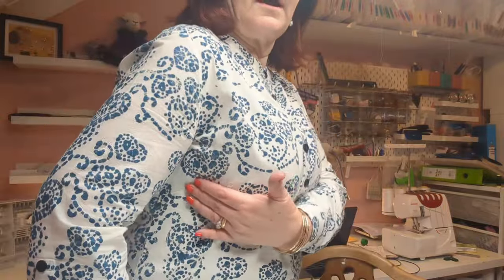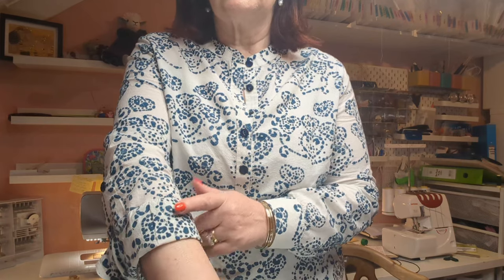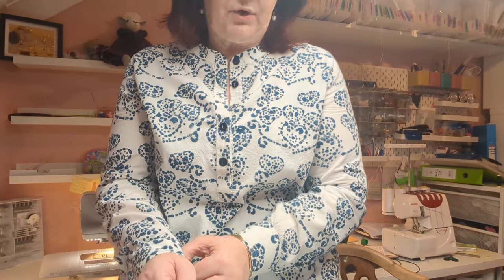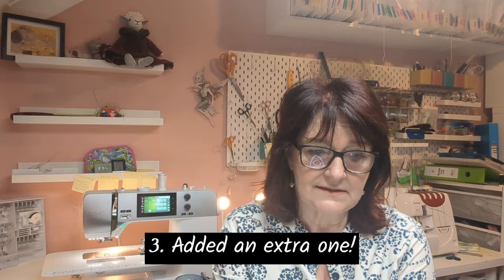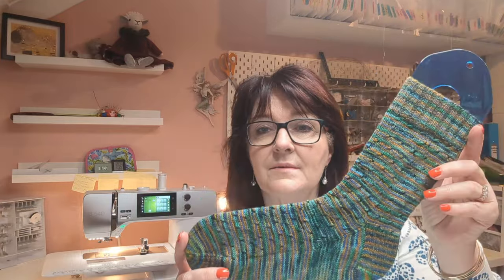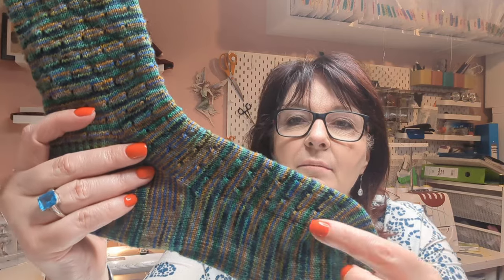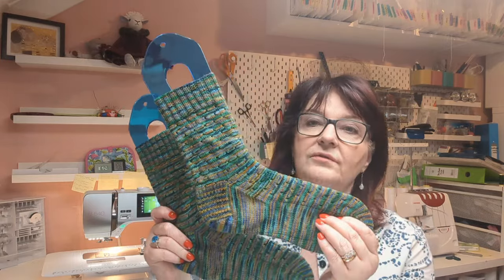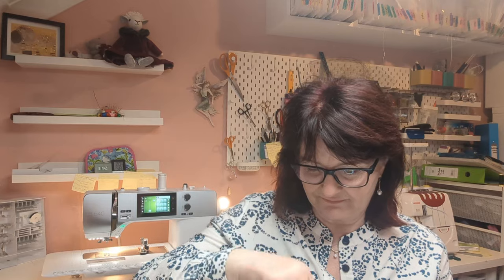Let's Open My Sweatshirt Fabric Parcel | fridaysews Vlog #13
In this week's fridaysews vlog, I'm so excited to be opening my sweatshirt fabric haul from Myfabrics.co.uk with you. My parcel arrived a little earlier than expected, so you know what I'll be working on over Christmas! I've bought a couple of different pieces so I can made a few garments. How excited am I!

I had ordered an vibrant orange sweatshirt fabric together with a floral vine sweatshirt and a pink blush sprinkle brush-backed sweatshirt fabric.  I'm really happy with the quality of them.  I knew I would be because I've previously ordered a swatch of their sweatshirt fabric and it was just what I wanted.

Fabric Weight and Composition.  I love learning about composition of fabrics!
Orange brush-back sweatshirt - Weight 285gsm, 65% Cotton, 35% Polyester (firmer sweatshirt)
Watercolour Floral Vines - Weight 240gsm, 95% Cotton, 5% Polyester (slighter less firmer than the Orange)
Pink Sprinkles - Weight 240gsm, 90% Cotton, 5% Polyester, 5% Spandex (very sptretchy, but the same feel as the Floral Vines one.

I love the shirt I'm wearing. I've made McCall's M7360 three times now and its fit is near perfect.  This is such a nice pattern.  I love the mandarin collar effect.  I will definitely be making more of these in 2024.

00:00 Intro
00:10 The Make What I'm Wearing
02:26 Sewing Plans
03:23 Confirmation Email Details
05:00 Opening the Parcel of Fabric
10:38 Eyelet Update
13:58 Making-up Fabric Index Card
14:35 What Sweatshirt Pattern to Use
15:58 Finished Socks
17:00 Christmas Decoration